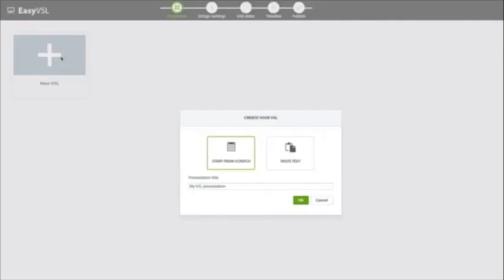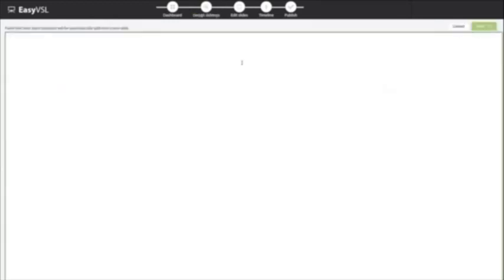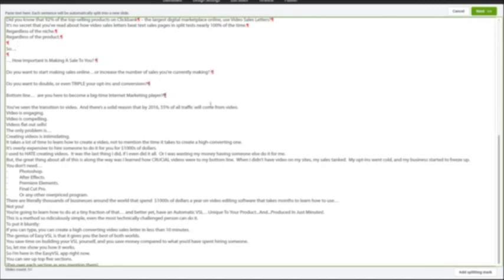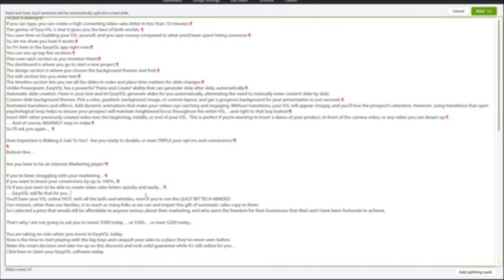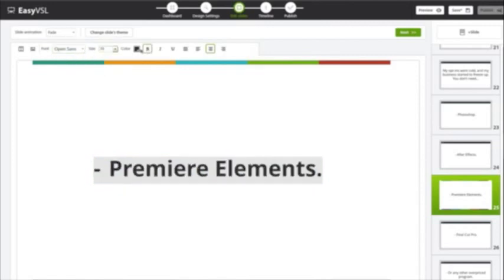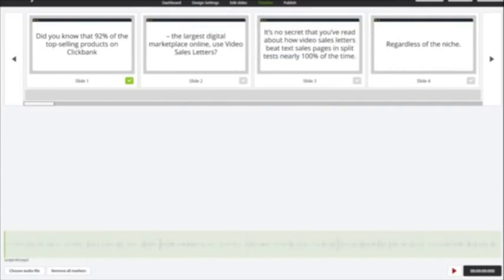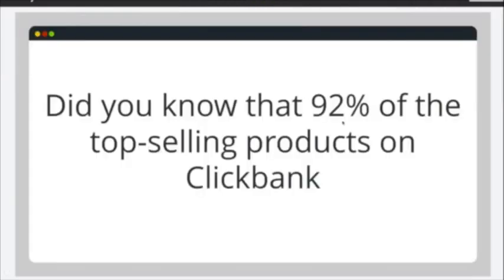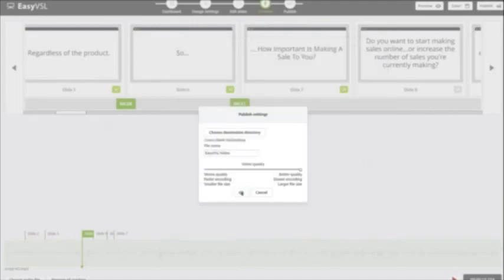EasyVSL 2 Review and Bonus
9 Months ago, EasyVSL revolutionized the way that 30,000+ marketers create high-converting video sales letters, VSLs.
Now they are doing it again...

EasyVSL v2.0 has just been released and is better than ever before.

Included are the Core Features that made EasyVSL an overnight success with over 30k members:
- Create VSL-style videos in a matter of minutes.
- Easy Text + Audio Sync with Slides
- Professional Library of Slide Themes/Backgrounds
- Powerpoint-Easy Text & Graphics Editing
- Upload-Ready, HD Quality Export in MP4 Format
- Manage all VSLs in one Interface

All which have been enhanced and improved.

Plus a whole bunch of new features, including...
- Revamped Timeline Editor: Completely revamped from the ground up to be more intuitive and user-friendly.
-- Multi-Layer: Now you can add/import multiple audio and video layers directly inside of the timeline.
-- Audio Volume Control: Easily adjust the volume level inside the timeline, without having to use a 3rd party audio editing program.
-- Misc Improvements: We've added lots of improvements based on member feedback, like timeline snapping, zoom-in/zoom-out, and ability to make cuts in your audio/video files.
- Added Transitions, Animations, & Effects: Not only have a bunch more slide transitions been added, but now you have the ability to add animations and effects to your text as it comes on to the slide.
- Build-In Audio Recording: Record and edit your audio directly in the timeline.
- Text-to-Speech (TTS): Chose one of our natural sounding voices to read the text on each of your slides, creating an audio file that can be used for your EasyVSL video.
- 1-Click Publishing: Publish to popular video sites like YouTube, Vimeo, Wistia, VeeRoll and Google Videos.
- Quick Keys: Work your way around EasyVSL much faster and more effectively using Quick Keys.
- Export Slides to PDF: Export your EasyVSL slides into a PDF, for sharing and presentations.

Review:
From the first day I started with Internet Marketing I learned of EasyVSL. There is little doubt that it is the de facto standard in video sales letter creation tools.

EasyVSL is easier to use than PowerPoint…
is more powerful than Google Slides…
and is has more platform versatility than Keynote.

Google Doc to Google Slides to Keynote to iMovie to Export to MP4 to Manual Upload to YouTube

Yep, very tedious!

That is why I am planning to purchase EasyVSL 2.
EasyVSL will consolidate my video creation process to…
Google Doc to EasyVSL to YouTube

I can’t wait to see what I can do with the time EasyVSL is going to save me.

If you have not tried video sales letters…
Get on board the video revolution with EasyVSL 2.0!

If you already use video sales letters but have a tedious process like mine to get from script to YouTube…
Stop wasting all of your time and buy EasyVSL v2 today!

Bonus:
- Inside Mark's Home Studio
- YouTube Squeeze Pages
- Legally Use Other Peoples YouTube Videos
- How to Generate 10,000 Views on YouTube
- WP Video Optin